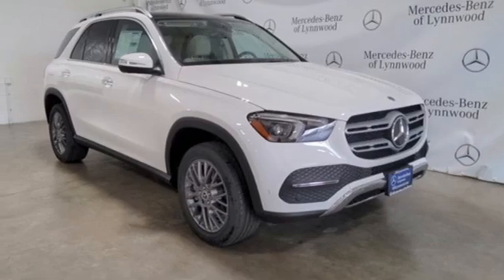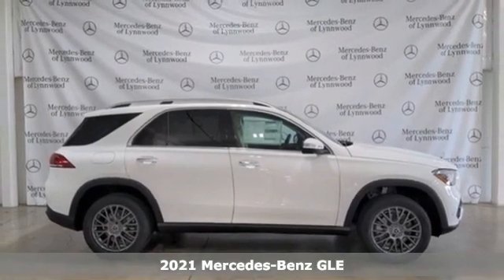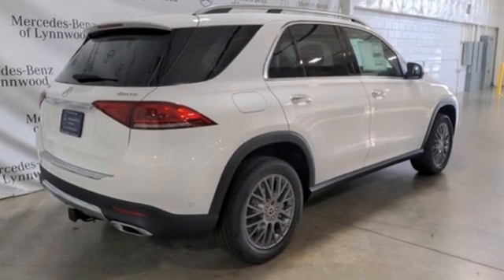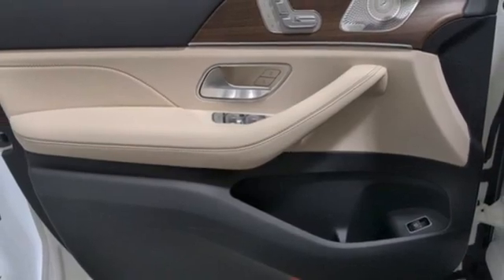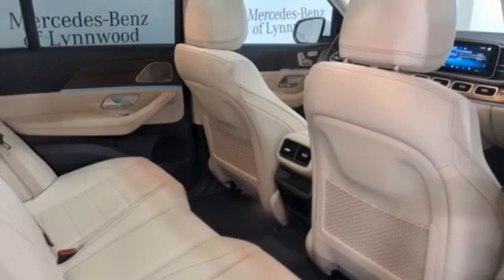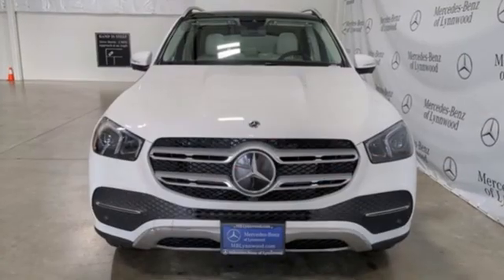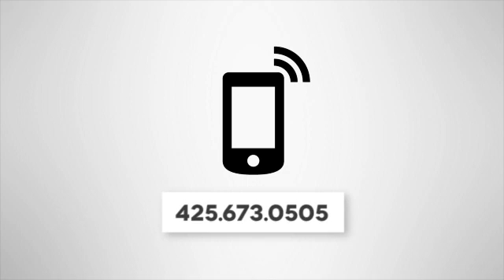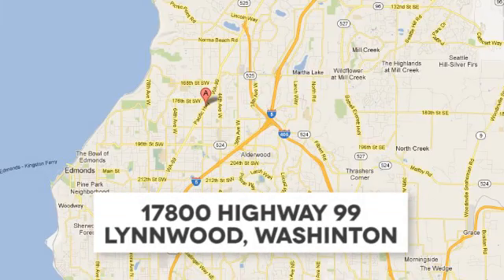New 2021 Mercedes-Benz GLE Lynnwood WA Seattle, WA #210403 - SOLD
Year: 2021
Make: Mercedes-Benz
Model: GLE
Trim: GLE 350 4MATICA®
Engine: 4 2.0 L
Transmission: Automatic
Color: Polar White
Interior: Macchiato Beige/Black
Stock #: 210403
VIN: 4JGFB4KB9MA409586
This is a beautiful White GLE 350 4MATIC(R) that is generously equipped with: Polar White, Macchiato/Black MB-Tex, Premium Package $1,375: Parking Package with Surround View Camera System, 115V AC Power Outlet, Surround View Camera System, Burmester(R) Surround Sound System, Wheel Locking Bolts $150, Load Sill Guard, Chrome $150, Natural Grain Brown Walnut Trim $160, Power Passenger Seat w/Memory $350, Augmented Video for Navigation $350, Speed and Load Index, 19 Multispoke Wheel, Dashcam $200, Power Passenger Seat w/Memory, Heated and Ventilated Front Seats $450, Power Tilt/Sliding Panorama Roof $1,000, Heated Steering Wheel $250, MBUX Multimedia System, Macchiato Beige Headliner, Trailer Hitch $575, Increased Towing Capacity, SUBTOTAL $62,260 DESTINATION &DELIVERY $1,050 *TOTAL $63,310*

Address:
17800 Highway 99